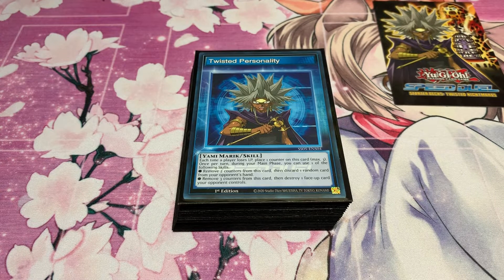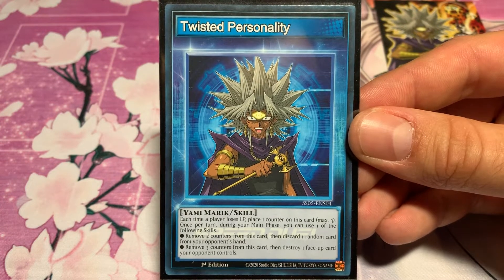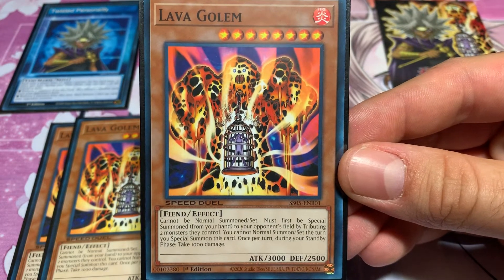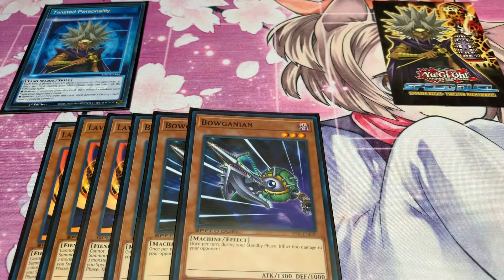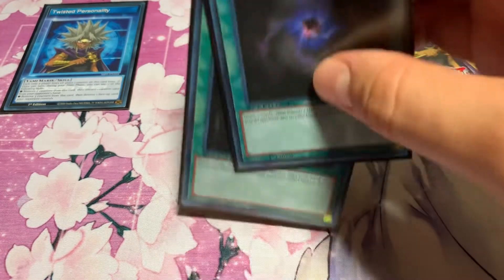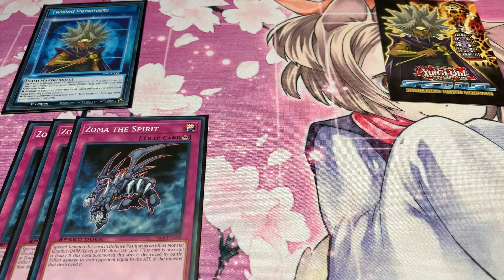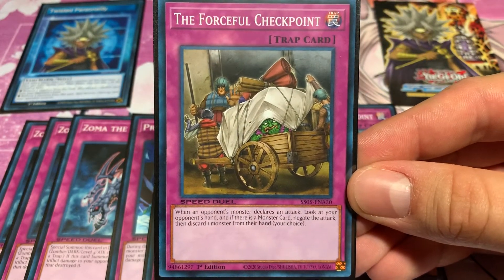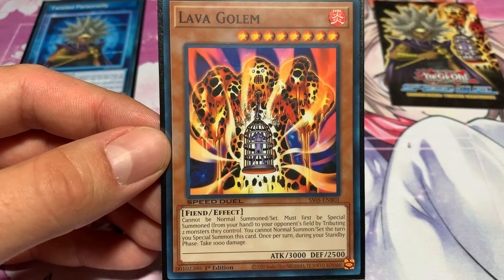Yu-Gi-Oh! SPEED DUEL TWISTED PERSONALITY DECK PROFILE